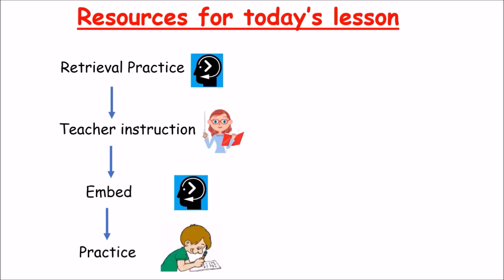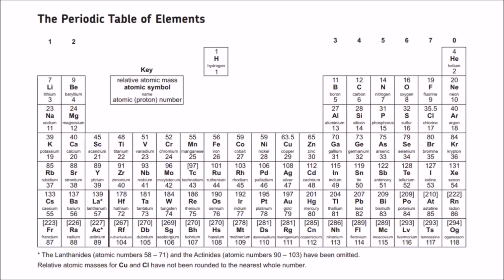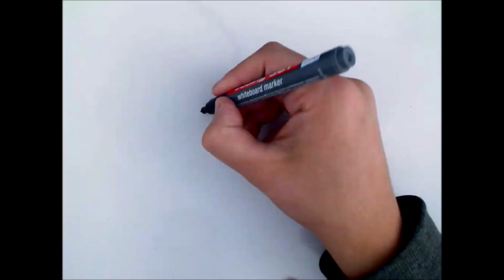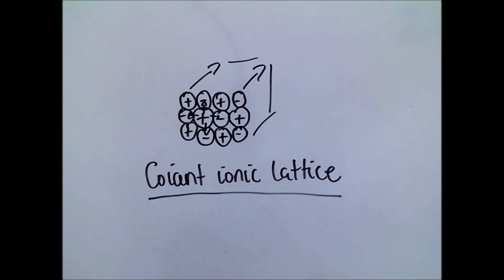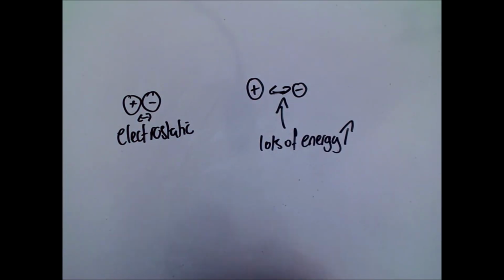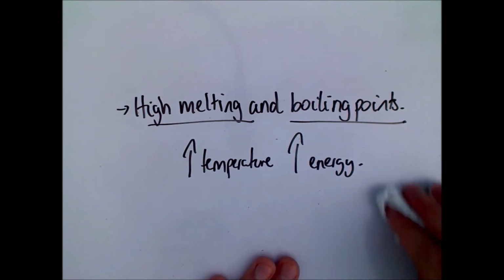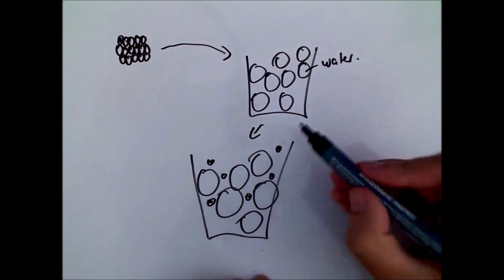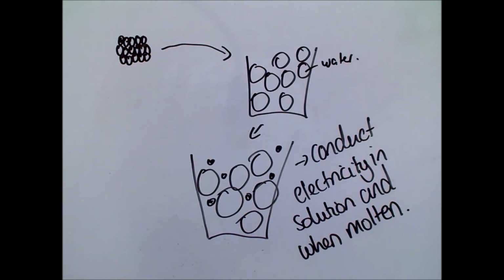KS3 Structure and Bonding - Lesson 4: Ionic Compounds